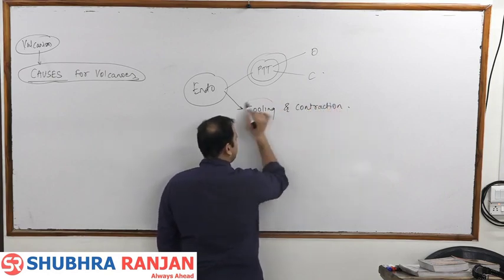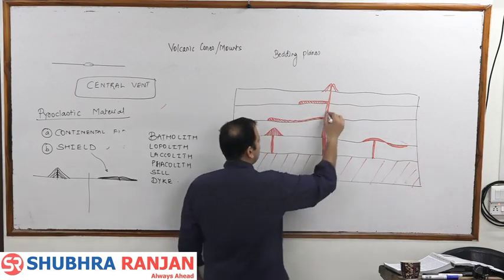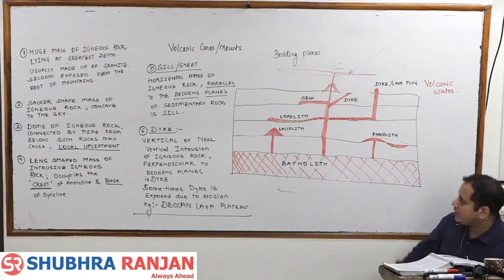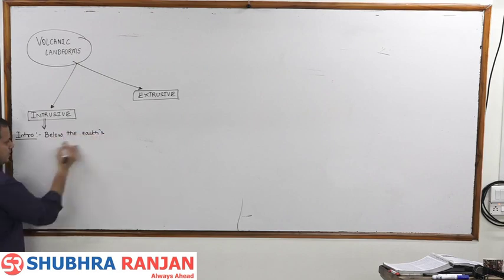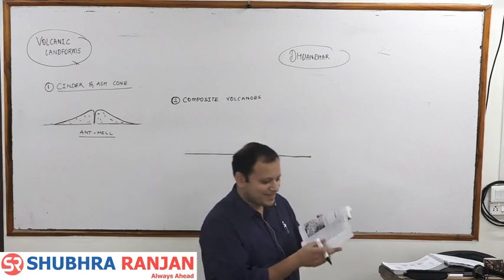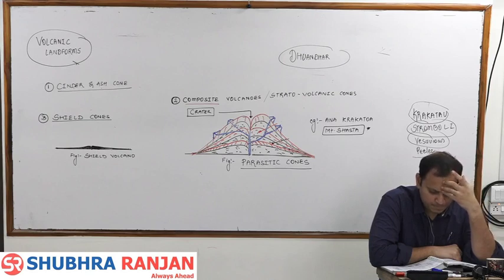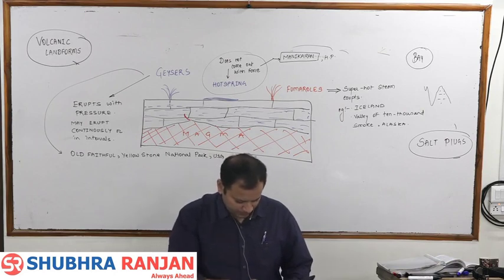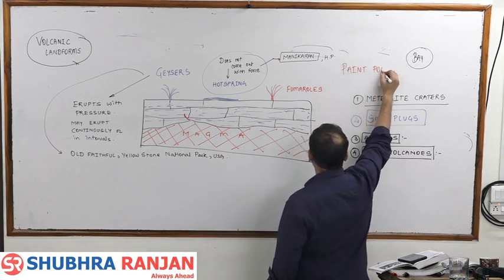Rushikesh Dudhat sir | Geography optional Lecture 17 Geomorphology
Geography optional Lecture 17 on Geomorphology by Rushikesh dhudat sir.

All lectures are available.